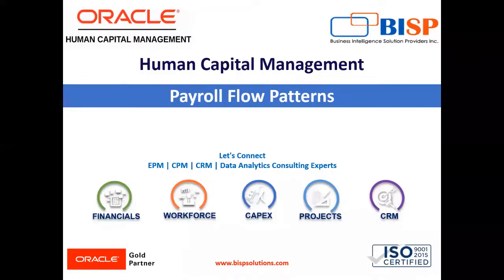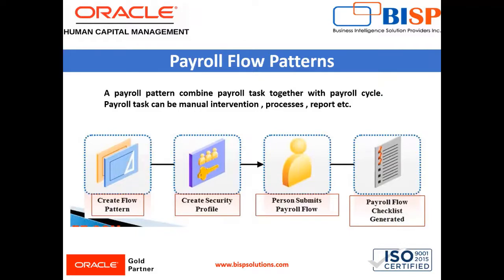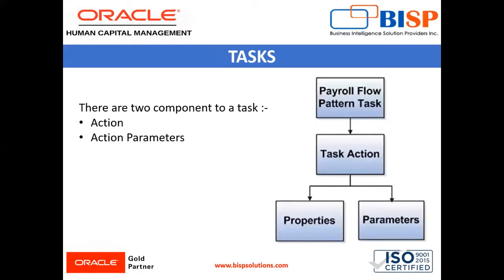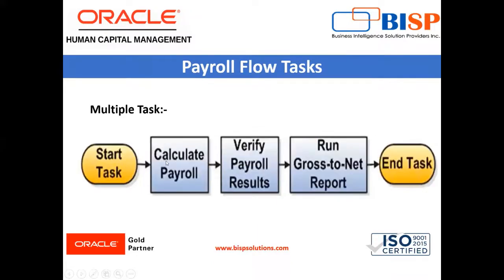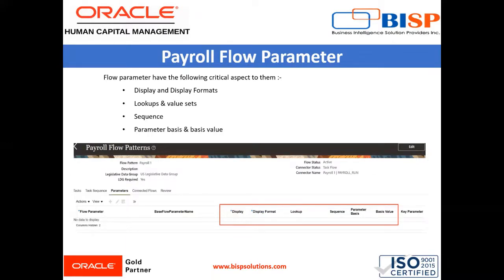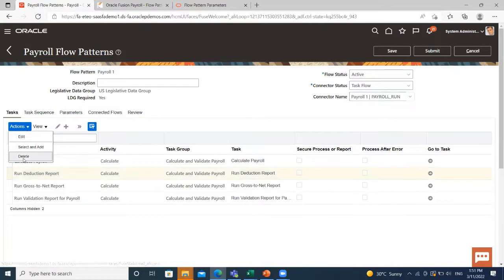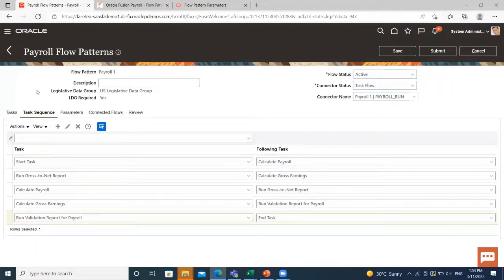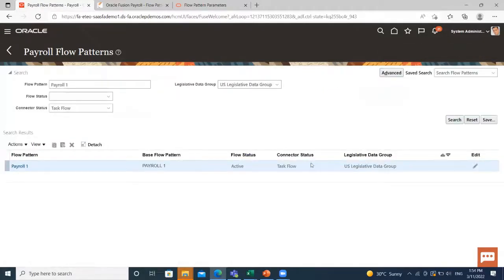Oracle HCM Overview of Flow Pattern, It's Component and Flow Parameter | Oracle HCM Payroll Flow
Learn Oracle HCM Overview of Flow Pattern, It's Component and Flow Parameter.